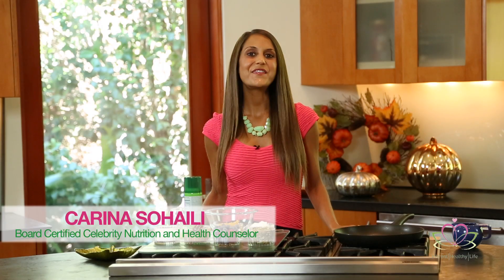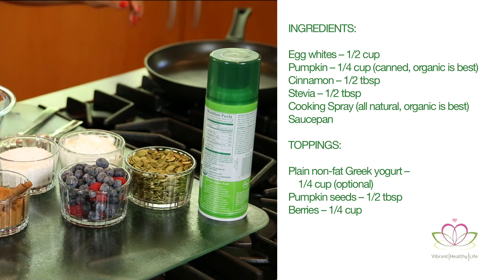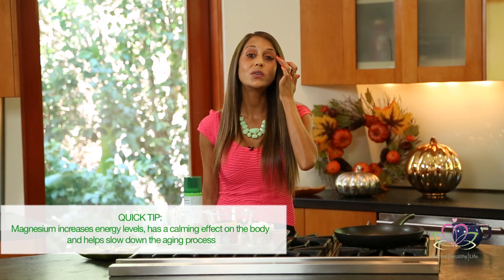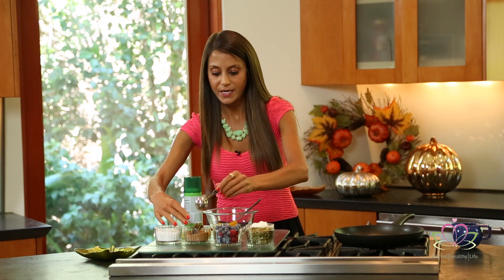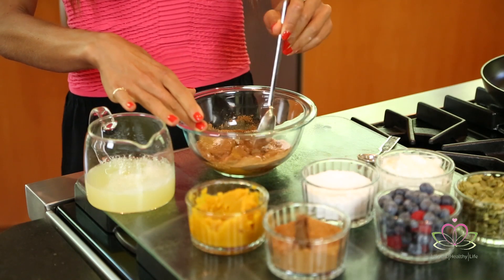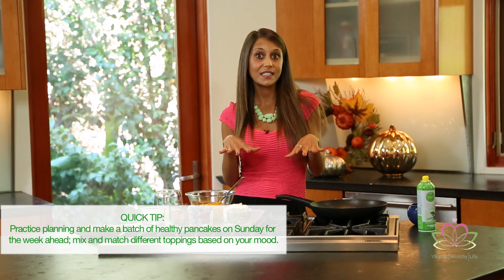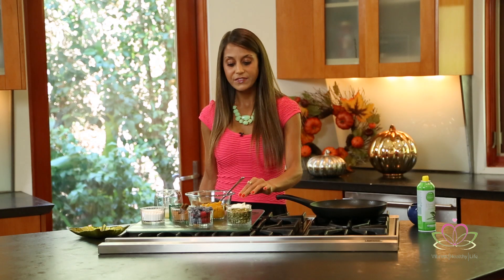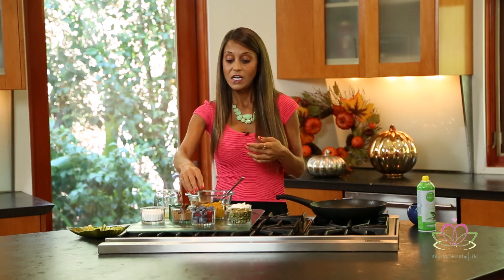Healthy Pumpkin Pancakes and The Pancake Taco: Eat Yourself Gorgeous Meal Makeover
Learn how to make my healthy pumpkin pancakes and a client favorite: my Pancake Taco recipe in under ten minutes! Deprivation is not needed. Eat yourself gorgeous!